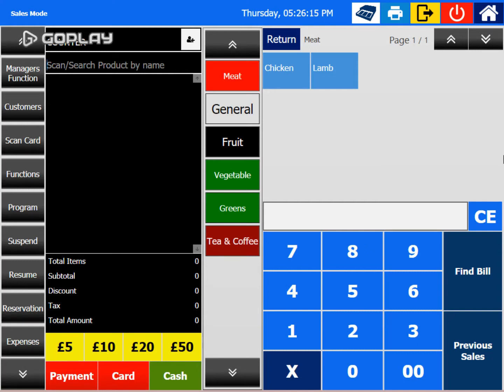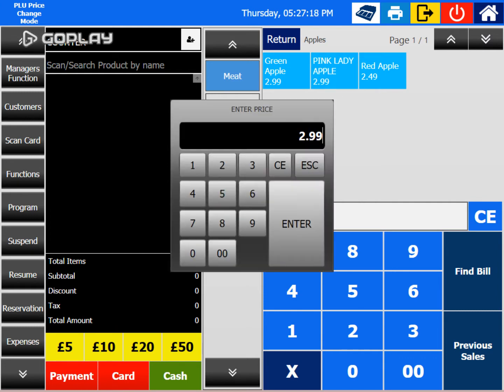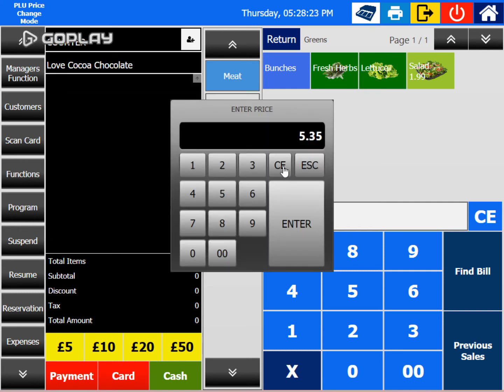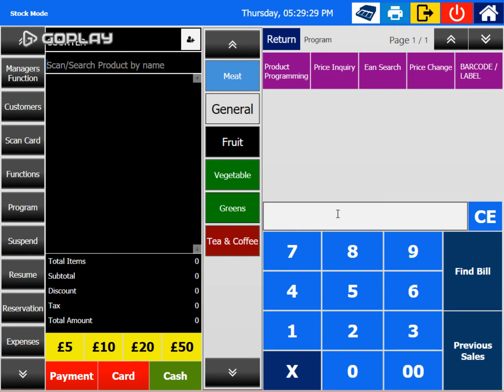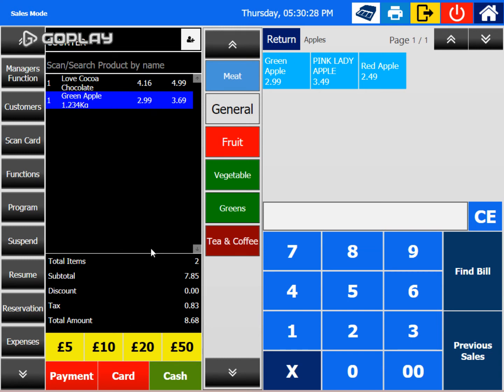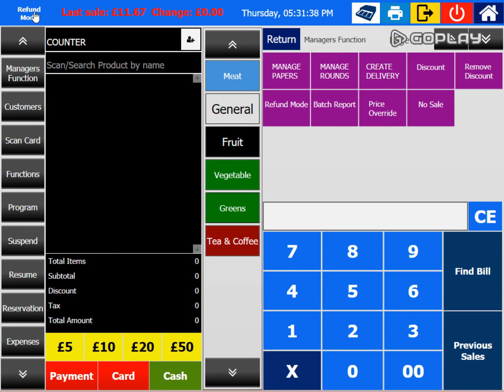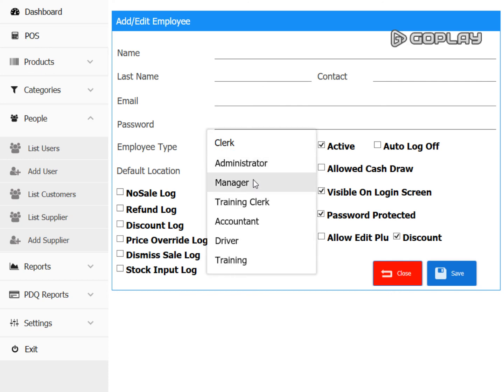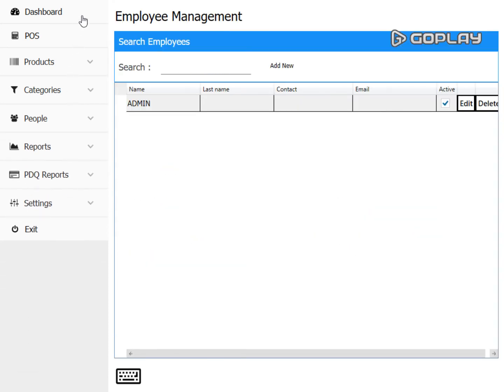Beep Retail EPOS: changing price and stock from the till screen.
this video show how easy it is to change price using beep system epos for retail. this video also shows refund mode and explains how you can create/restrict users form accessing different sections of the epos system.